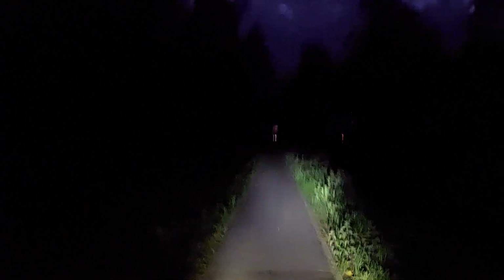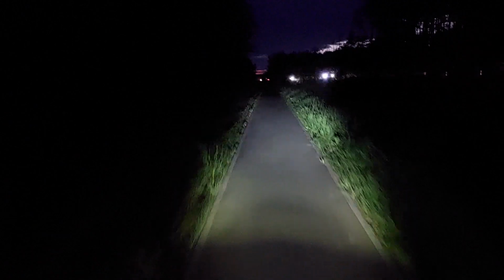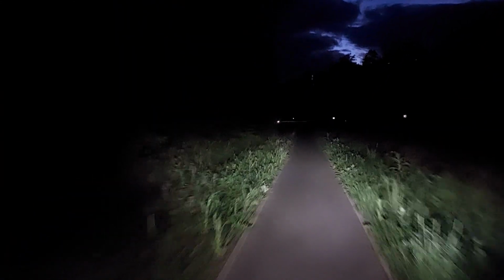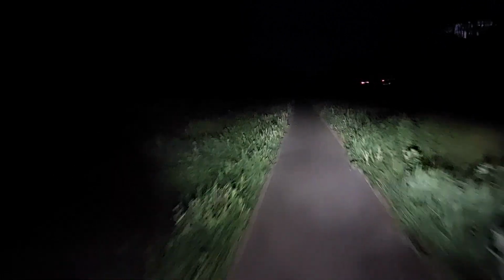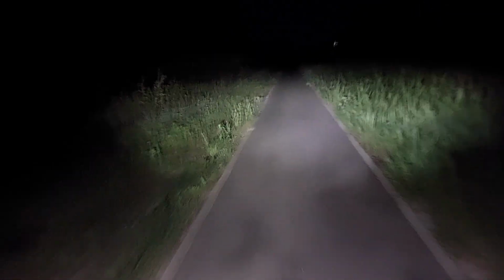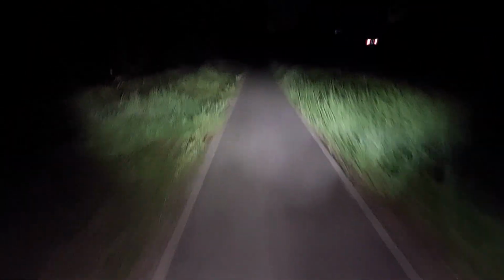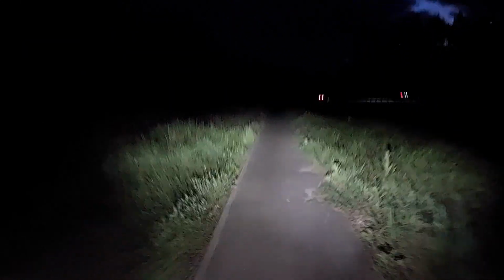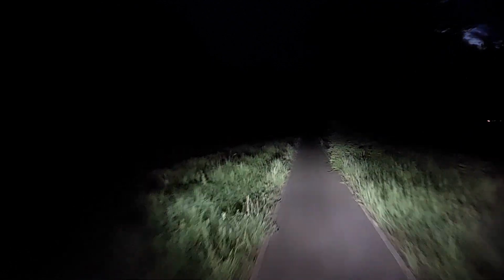Igaro C1 + Trelock LS906 in Ukraine: Road from Kiev to Irpin (+15 km)